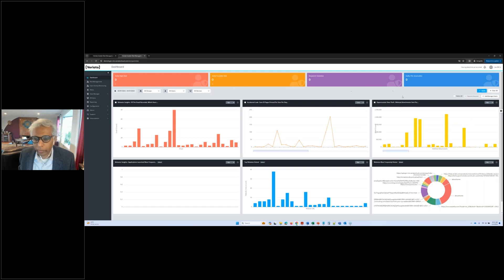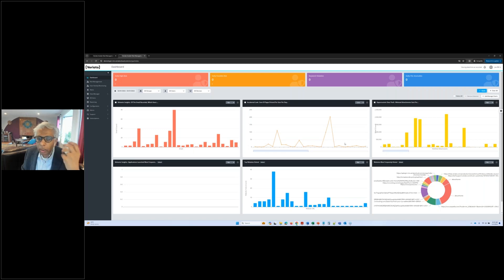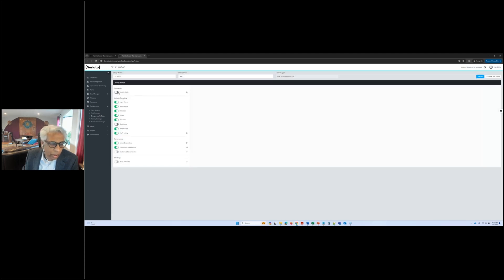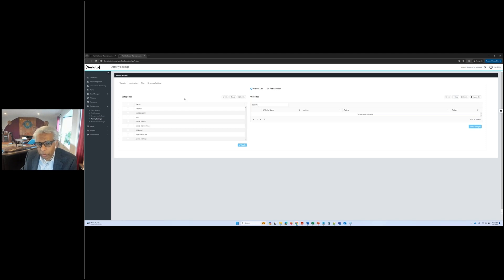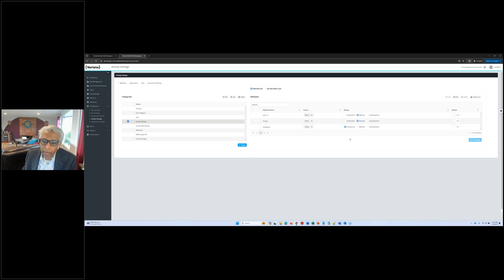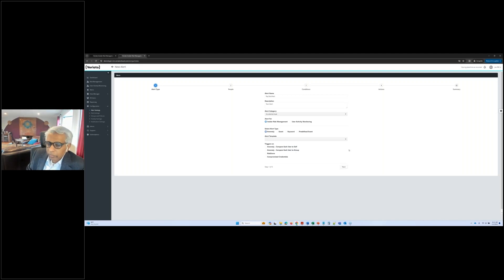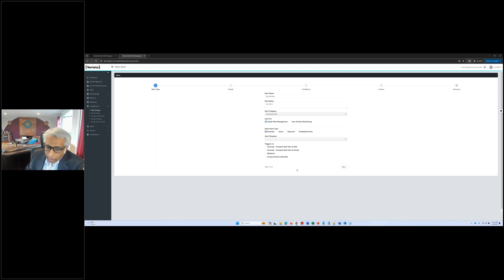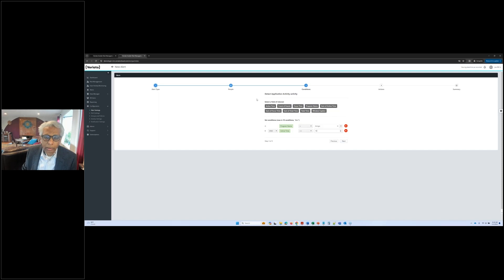Veriato Insider Risk Management (IRM) Product Demo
Join Ray Diwakar, Veriato's CPTO, as he demos the next-gen version of our insider risk management and predictive behavior intelligence solution.